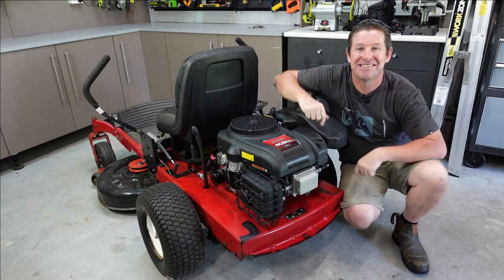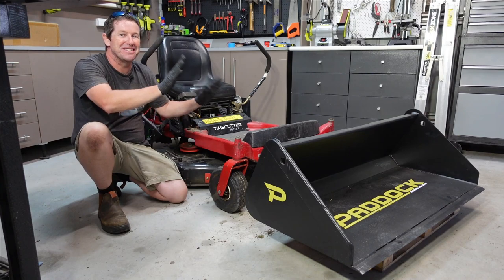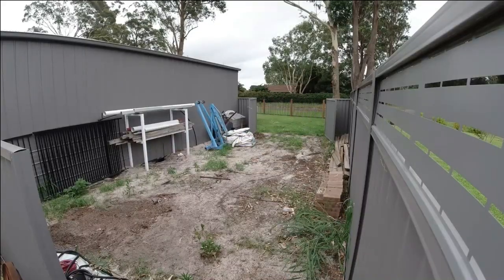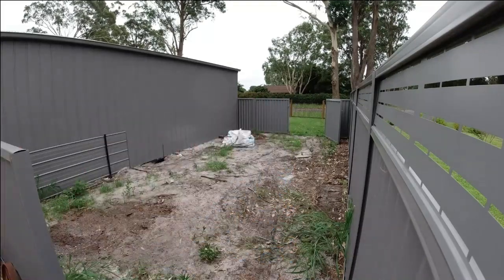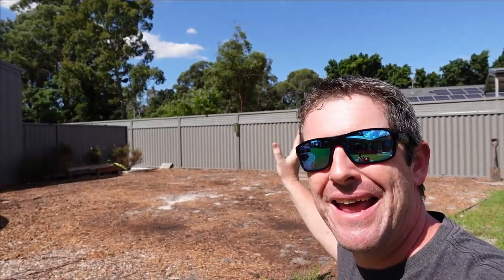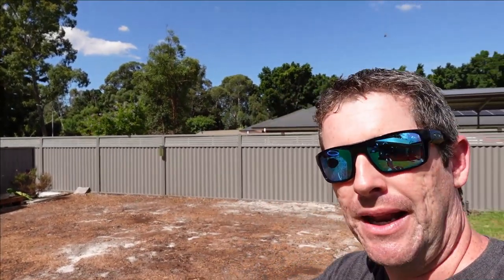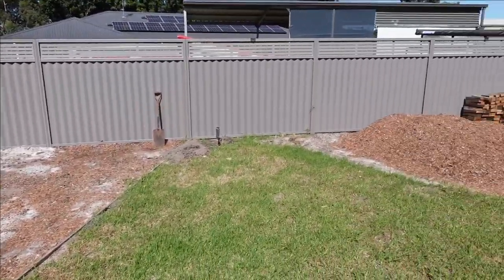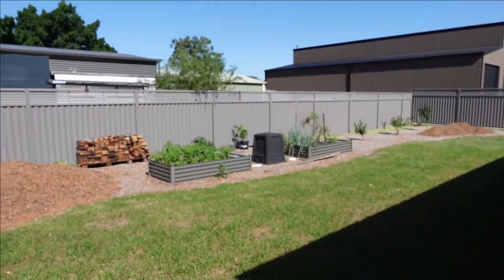LIVE | Vman Vlog's - oh my, what are we up to now?!! Massive projects!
In this Vlog we run through a few big things happening outside of our typical WLP projects.

Come along as we run through a few happenings, a sneak preview of a pretty cool build project and also the start of something major in our backyard!